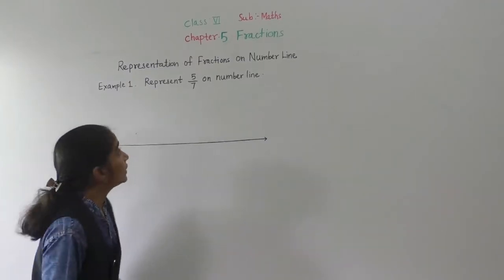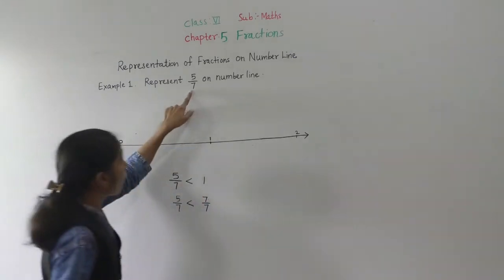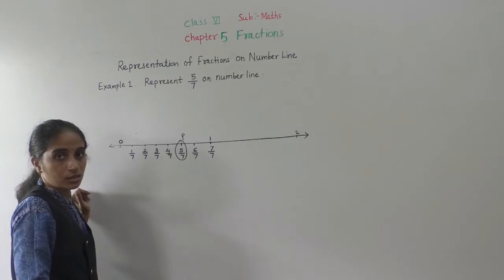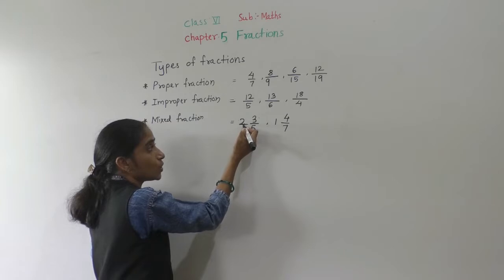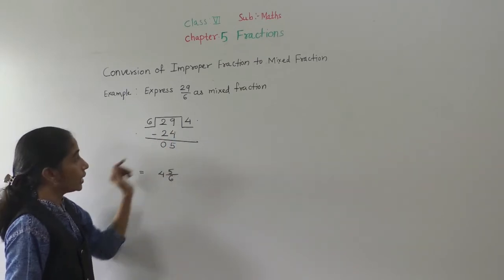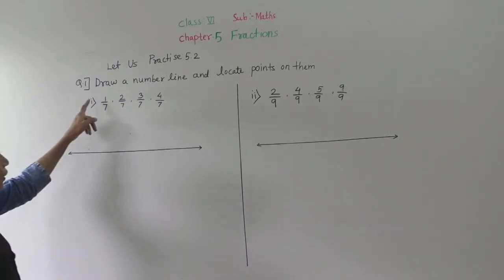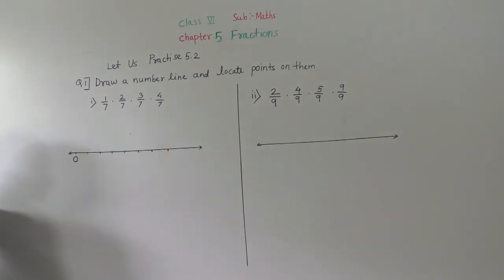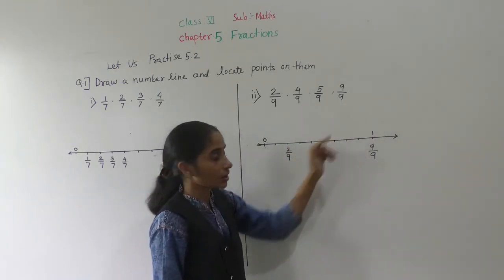CLASS VI MATHS FRACTIONS PRACTICE 5.2 (PART 1)